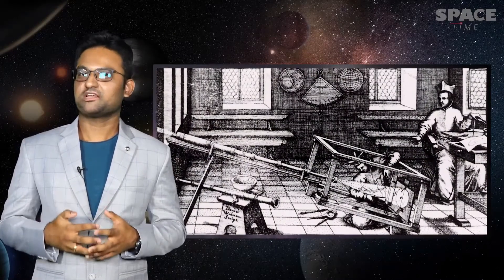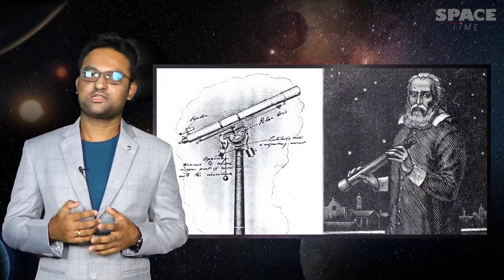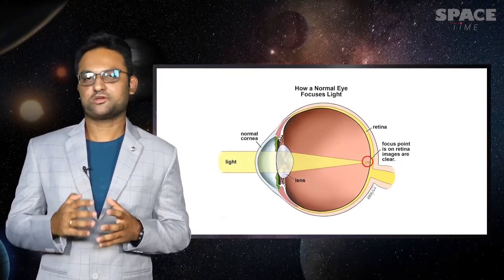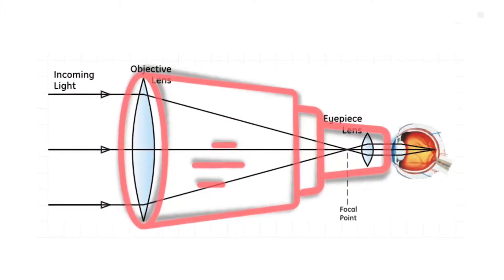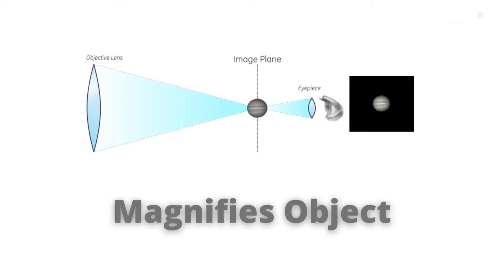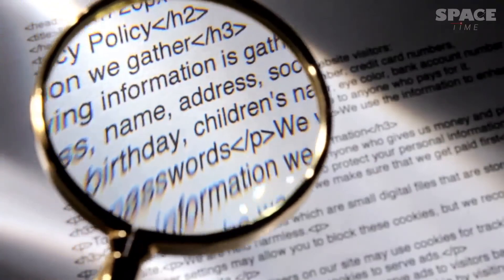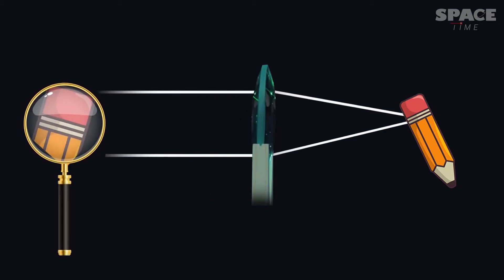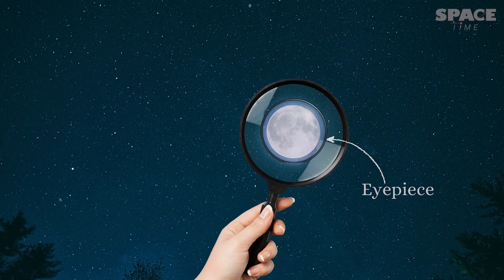Anatomy of a Refractor Telescope | Can we make a Telescope out of a Magnifying Glass? | Space Time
Everything changed when Galileo Galilei pointed his Telescope towards the heavens, and opened up the Universe to humanity, no longer limited by the constraints of human anatomy.
Now, lets understand the Anatomy of a Telescope that Galileo used...!